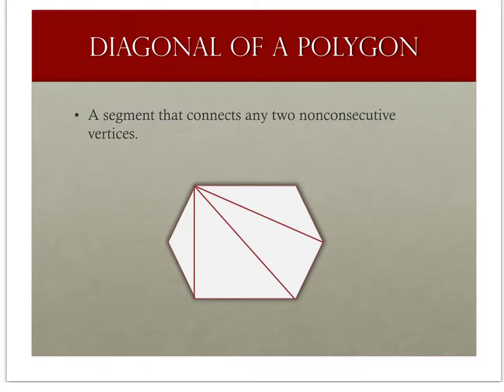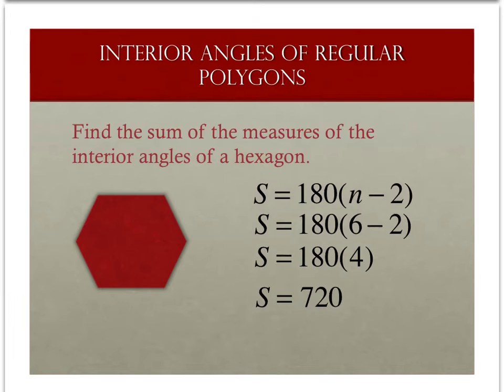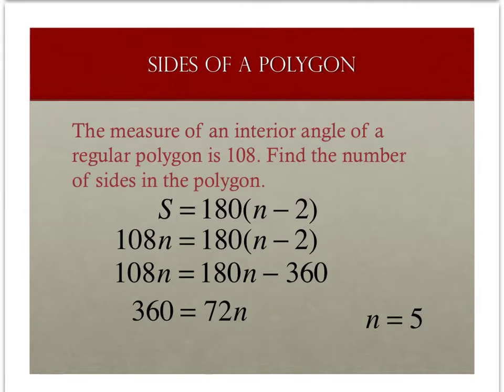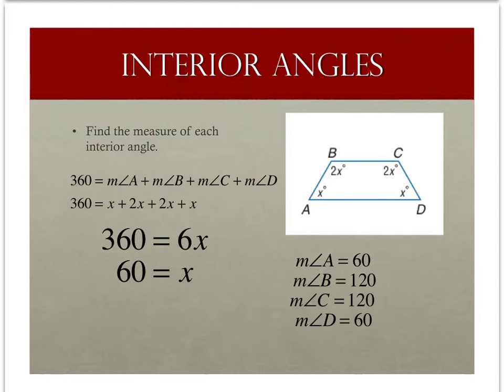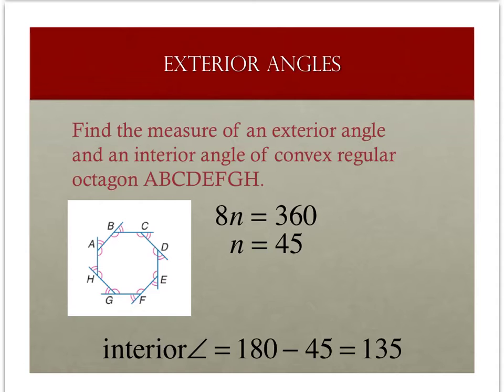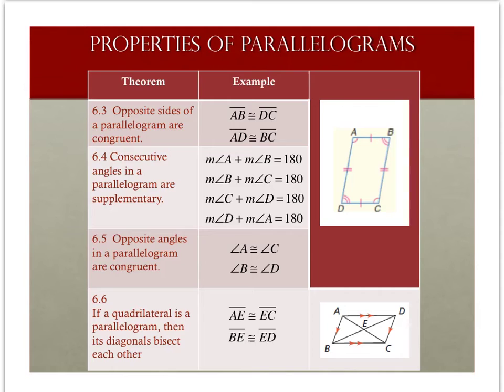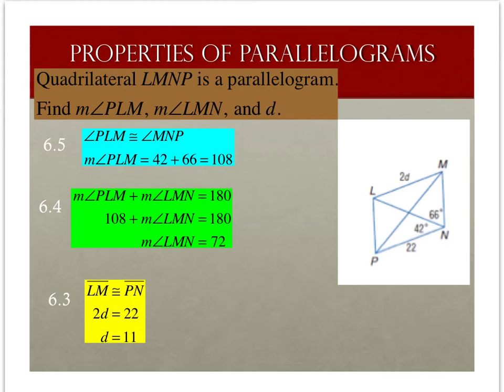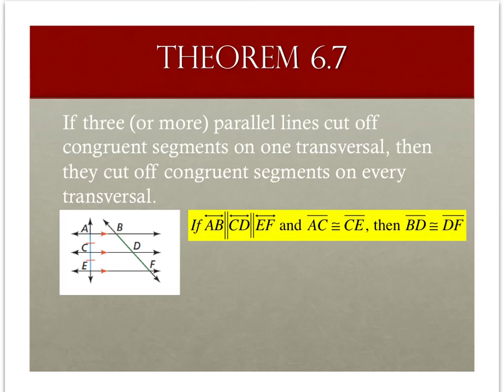Geometry C6U12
Polygon Angle-Sum Theorems
Parallelograms